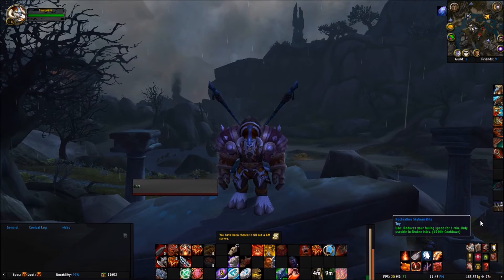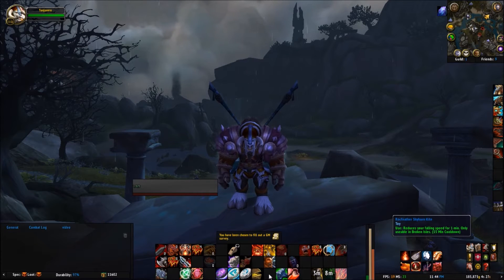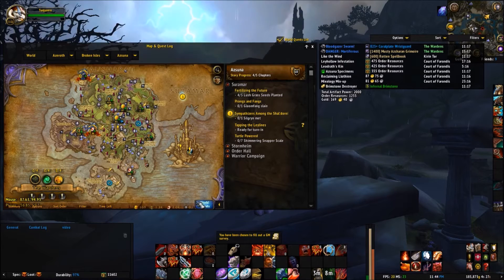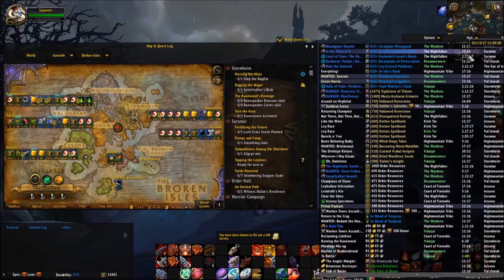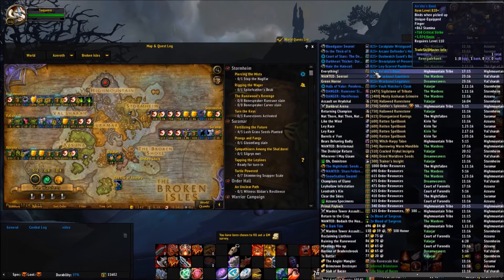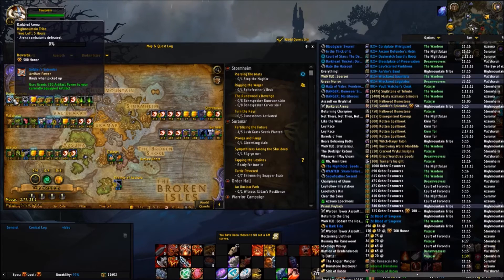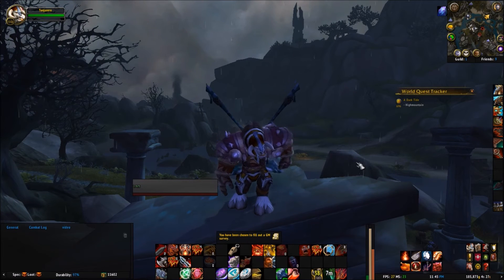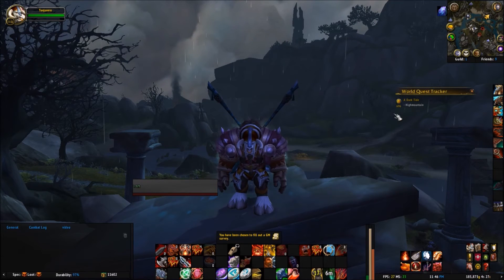how to use world quest status, world quest tracker,world Quest list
With these add-ons you will unlock the fullest potential of World Quest, how to make them fast and easy but above all you will know